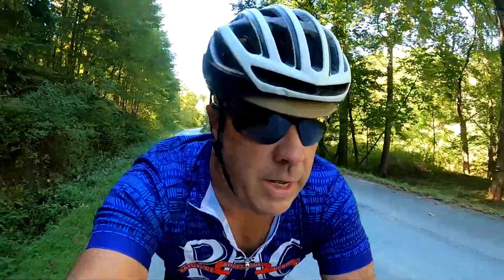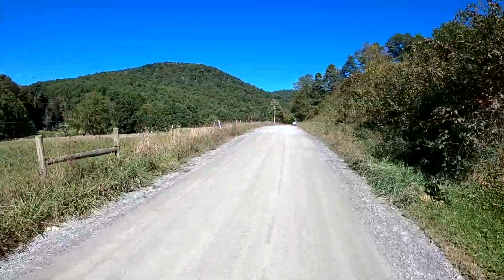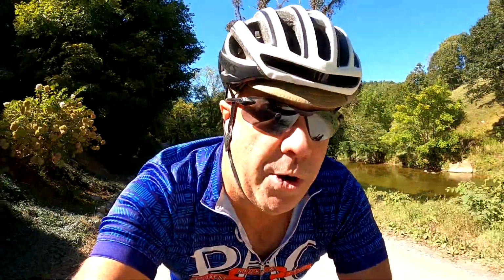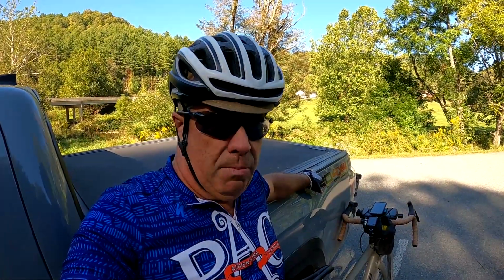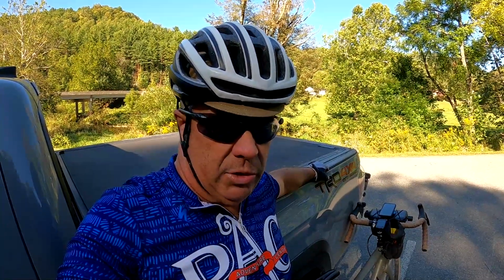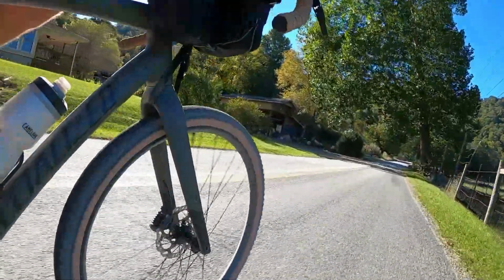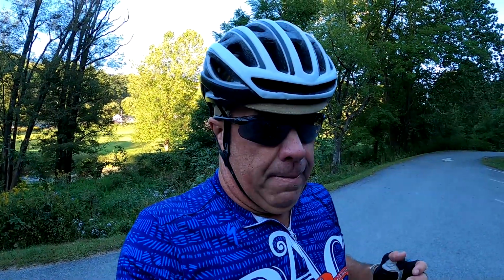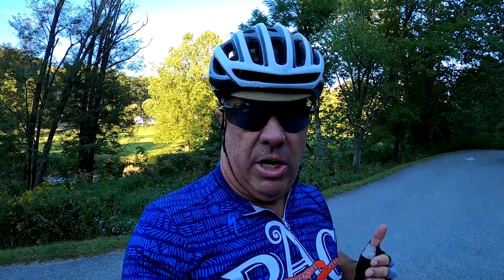PSI Shootout on Gravel - 25 vs 35 vs 30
I'm no scientist but this was a fun experiment.  I mapped out a loop along the Watauga River outside Valle Crucis, NC that consists of 10 miles of gravel of varying sizes and 3.5 miles of hardtop with 600 feet of elevation change.

I ran three laps back to back to back at 3 different psi settings and compared the results.  I started at 25 psi since I had been running 35 psi for a couple of days, then jumped all the way up to 35 and on the last lap brought it back to 30 psi.

The tires I used were 650b x 47 WTB Ventures.

The results were not surprising BUT it was really interesting to feel the differences over the same terrain in such short order.  I would recommend this experiment to anyone trying to dial in tire pressure.